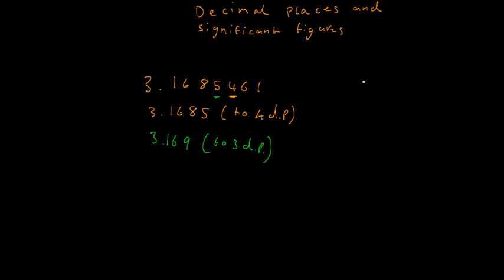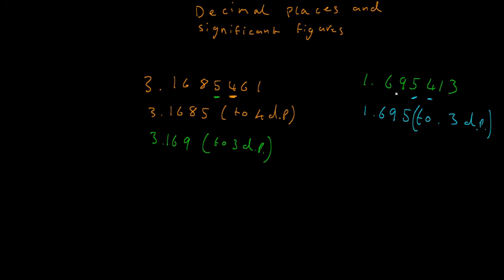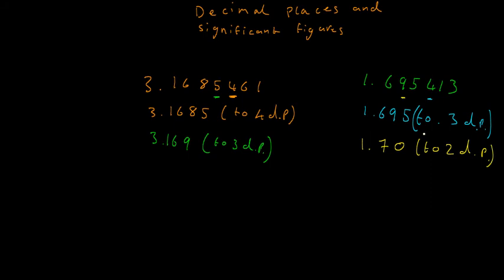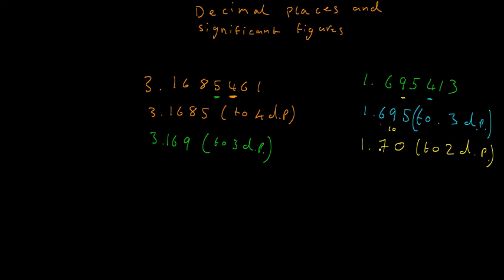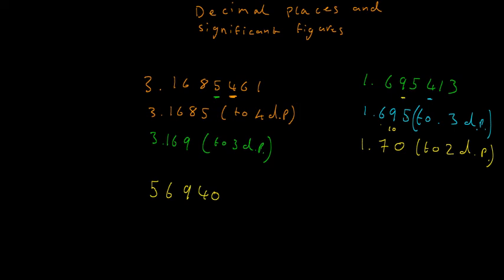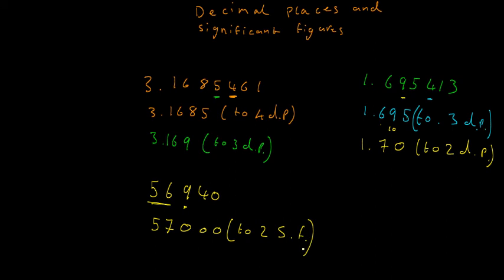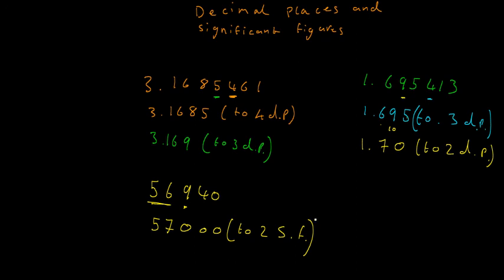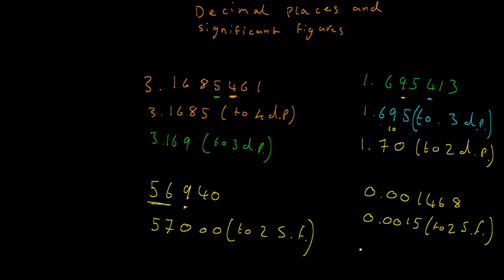Decimal places and significant figures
A shot tutorial on Decimal places and significant figures